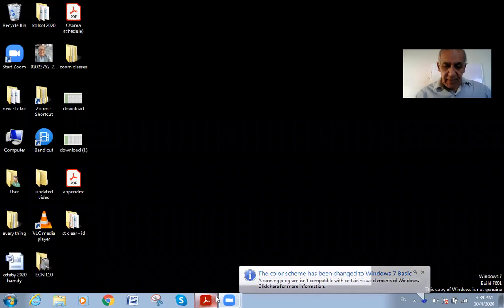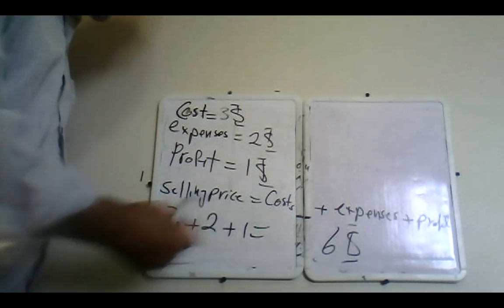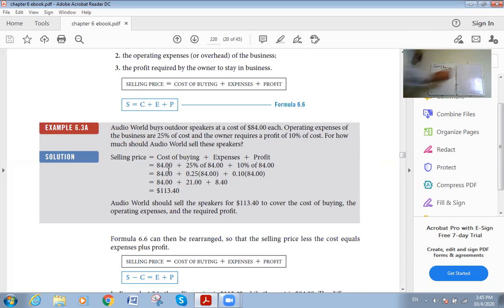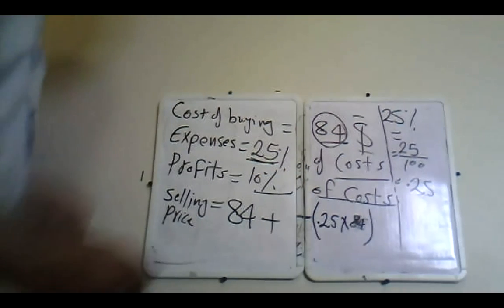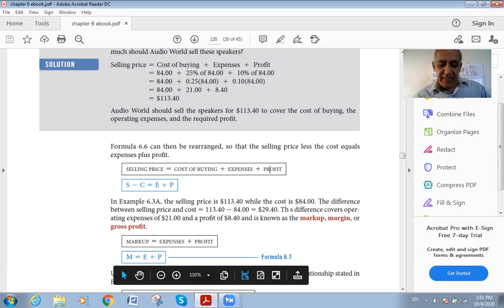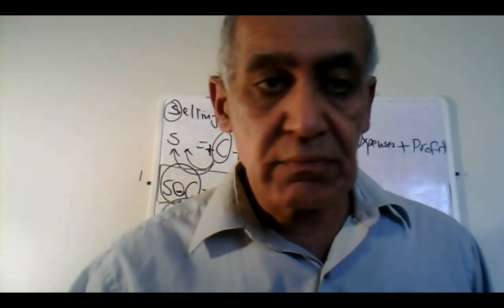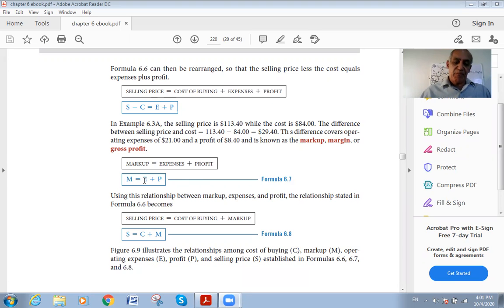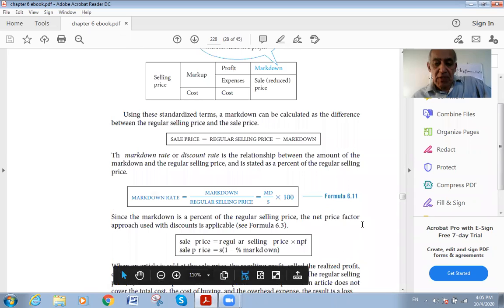Dr Osama , math mark up part 1calculating the selling price with knowing the costs , expenses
calculating the selling price with knowing the costs , expenses, calculating the rate of markup , and pricing strategies